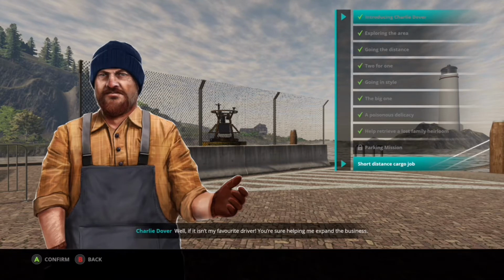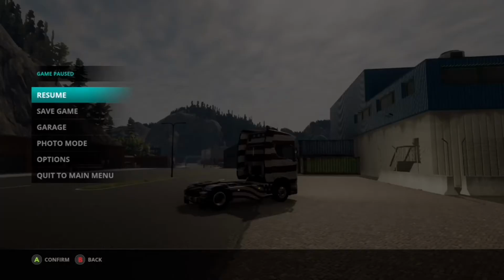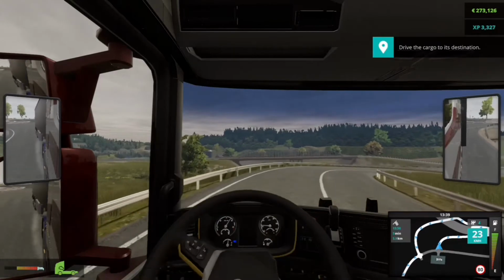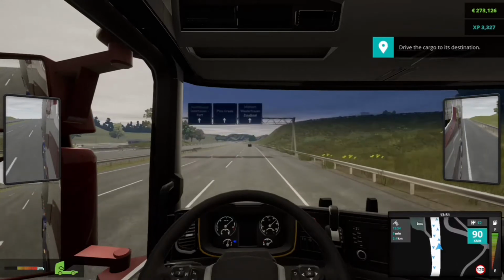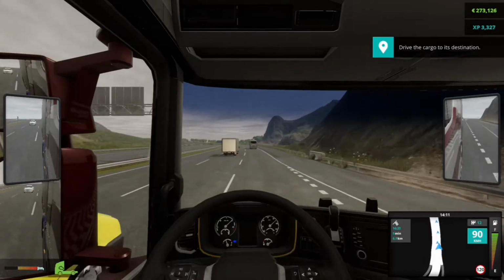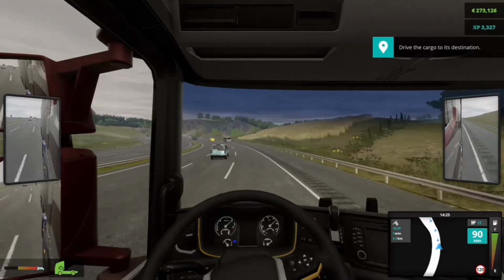Truck Driver l Patch 1.31 and Map Extension Sneak Peek